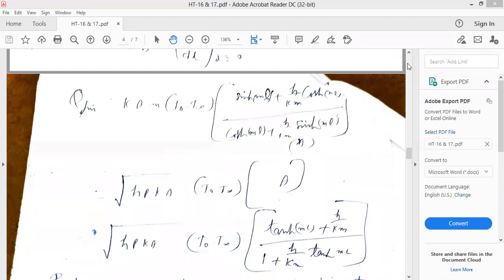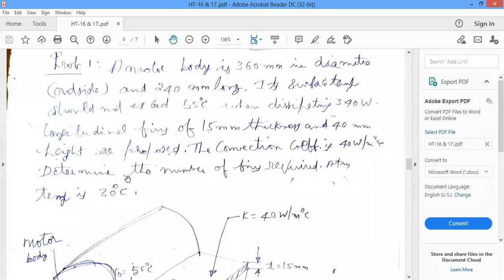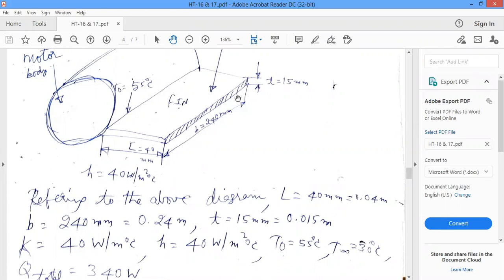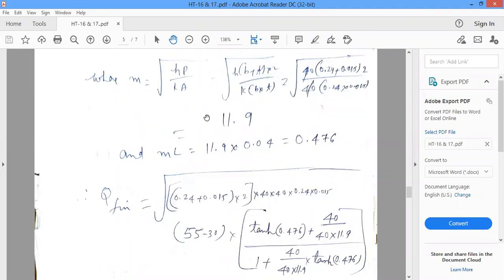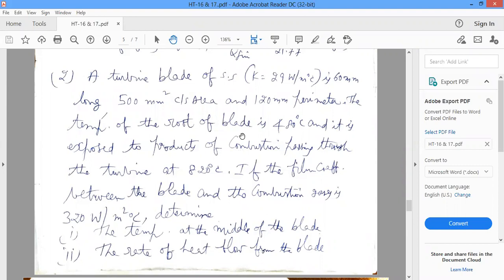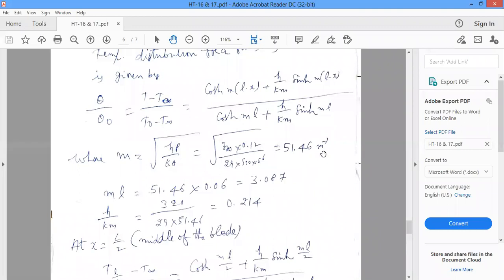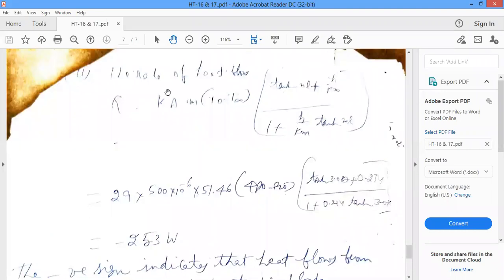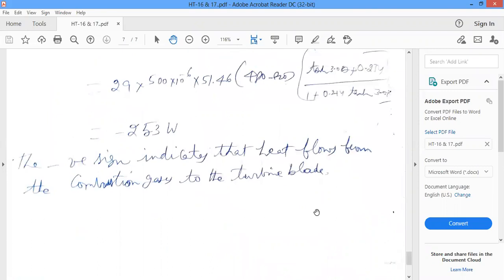Heat Transfer -Problems on Short Fin.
17 HT Heat Transfer -Problems on Short Fin.  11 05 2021